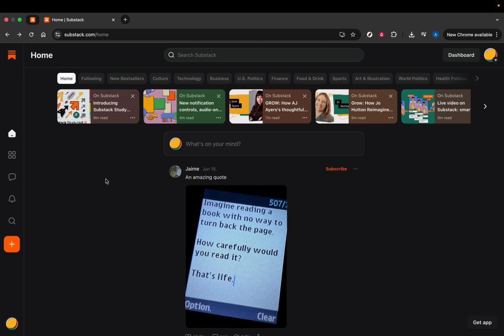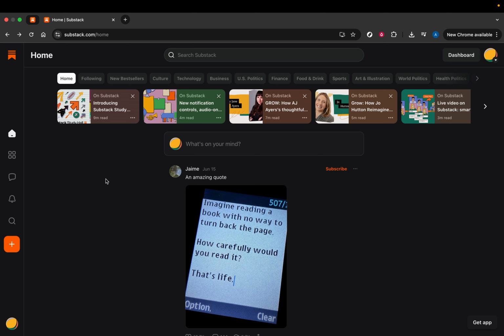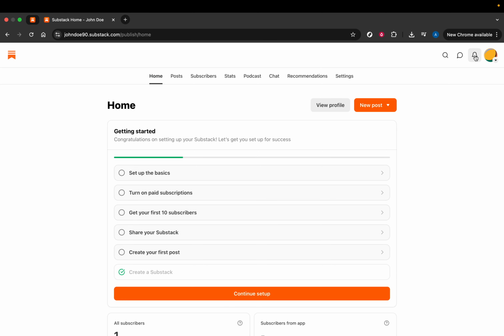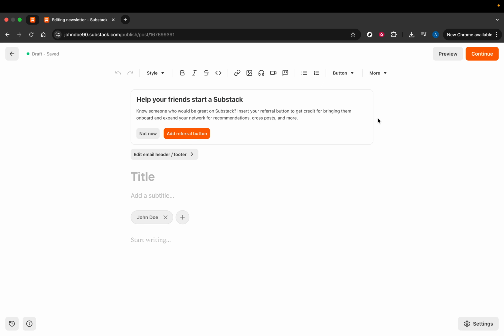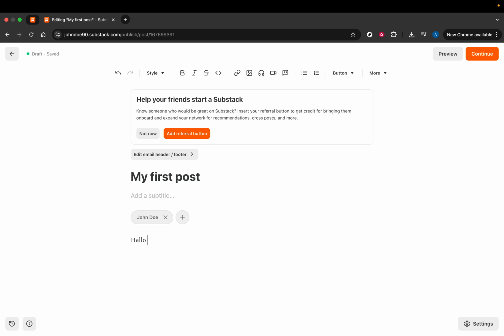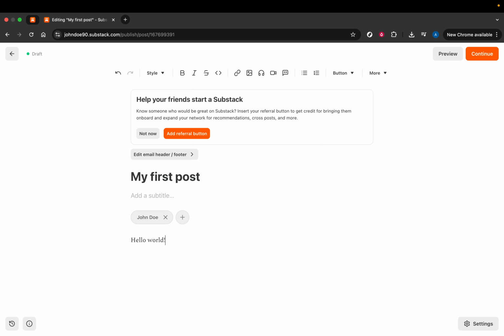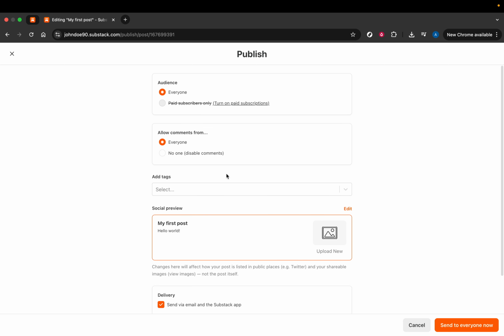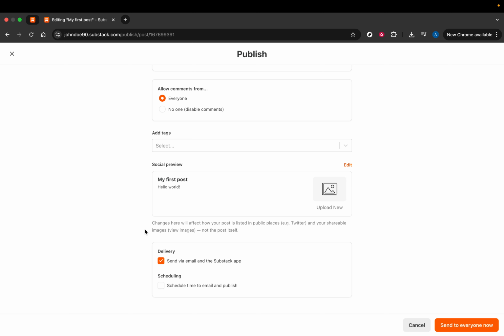how to publish a post on substack step by step [2025 Easy Guide]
In today's video we cover how to publish a post on substack,substack post tutorial,step by step substack post,how to write on substack,substack publishing guide,substack for beginners,create post on substack,substack blog tutorial,how to use substack,substack writing tips,post article on substack,substack content creation,substack newsletter guide,how to start on substack,substack help